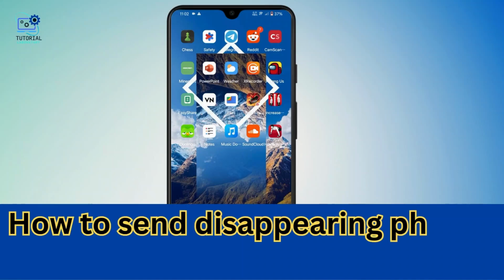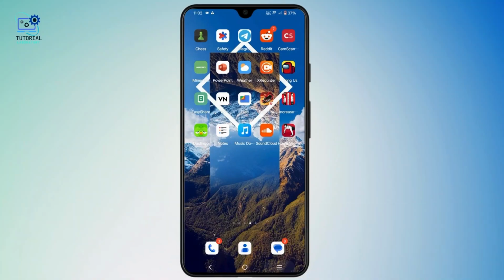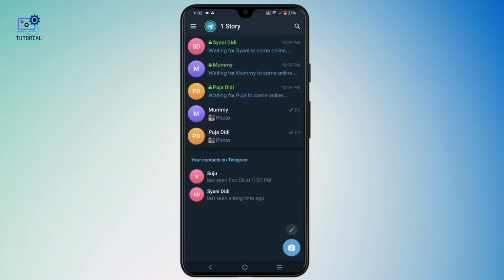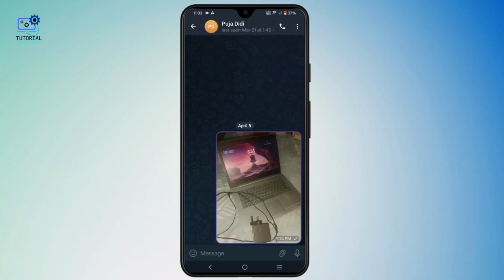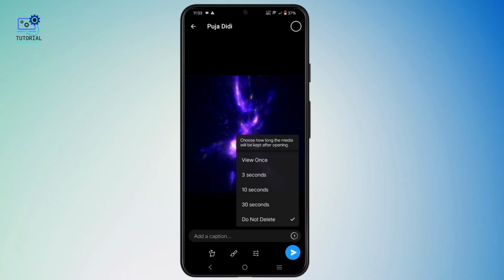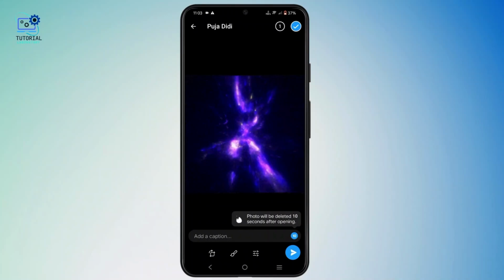How to send disappearing photos on Telegram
Learn how to send disappearing photos on Telegram with our quick and easy guide! This tutorial walks you through the steps to share images that vanish after a set time, ensuring your media remains private. Follow along to understand how to use Telegram's disappearing photo feature, adjust the time settings, and send your photo securely.

Chapters
00:00:00 - Introduction
Learn how to send disappearing photos on Telegram with this quick guide.

00:00:05 - Open Telegram
Open the Telegram application on your device.

00:00:10 - Start a New Chat
Tap the pencil icon to start a new chat with a contact.

00:00:15 - Select a Contact
Choose the person you want to send the disappearing photo to.

00:00:20 - Choose Photo
Tap the pin icon and select the photo or image you want to send.

00:00:30 - Set Disappearance Time
Choose how long the media will be visible before disappearing (e.g., 10 seconds).

00:00:40 - Add Caption
Write a caption if desired and customize the photo.

00:00:50 - Send Photo
Tap the send button to share the disappearing photo.

00:01:00 - Photo Disappears
The photo will automatically disappear after the set time once opened.

00:01:10 - Conclusion